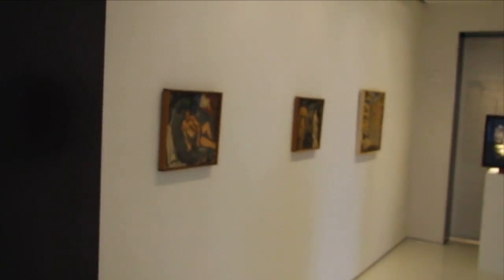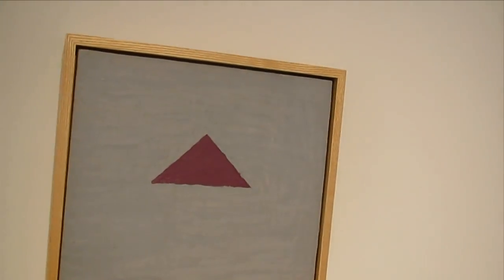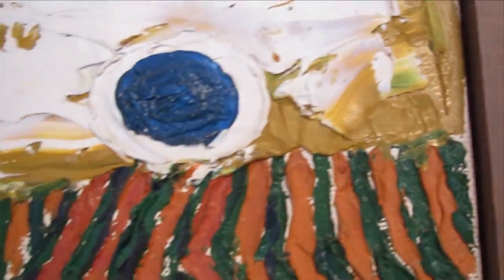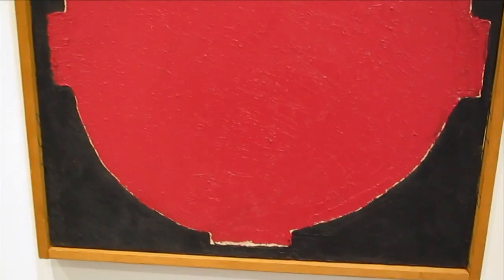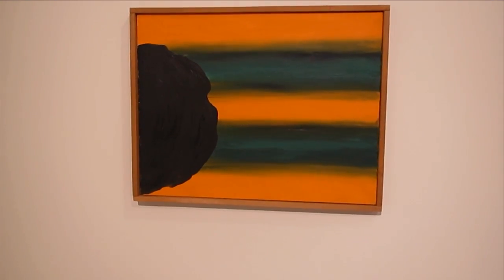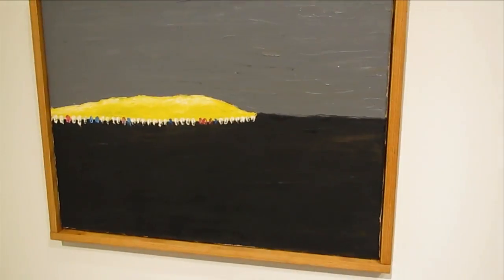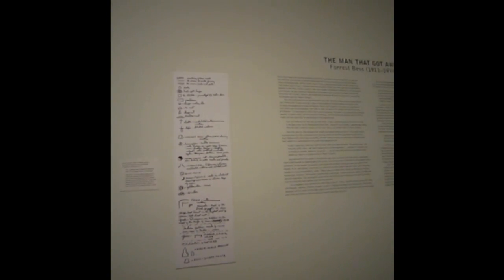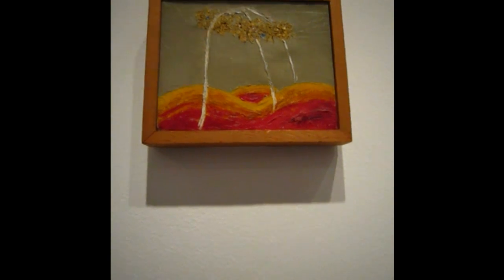Forrest Bess at CHRISTIE'S and the WHITNEY MUSEUM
James Kalm presents this program for hard-core Forrest Bess fans only.  As one of the most mythic and eccentric American painters of the Twentieth Century, Forrest Bess  (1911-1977) exerts a force over contemporary art that is hard to measure.  Working in isolation and on a small scale, he was nonetheless able to garner the attentions of critical and art world heavyweights.  With his inclusion in the Whitney Biennial of 2012, in an installation curated by Robert Gober, and the presentation of a cache of mostly late paintings from Texas, this program records over twenty-six minutes of paintings, possibly documenting twenty-five percent of his life's output.